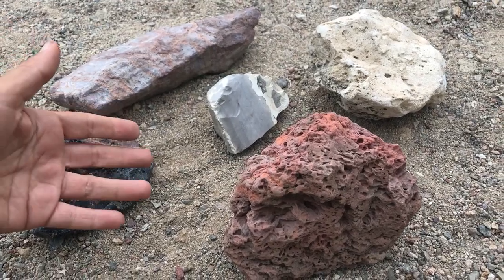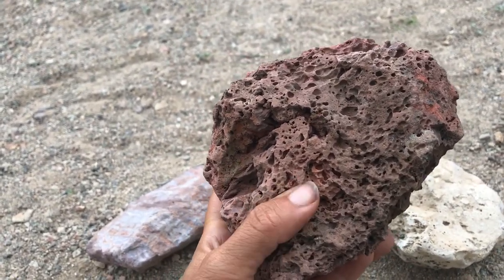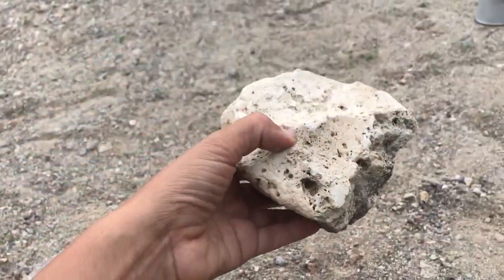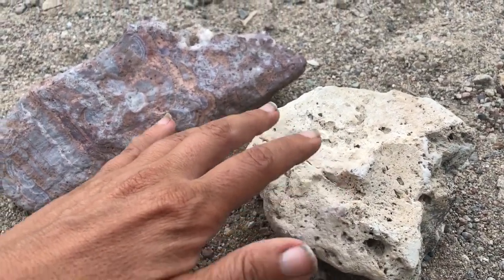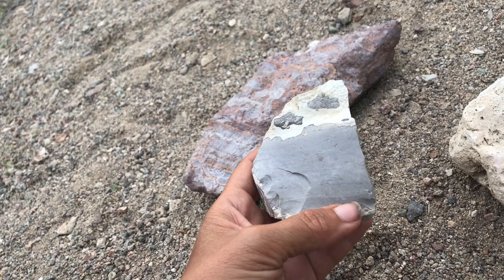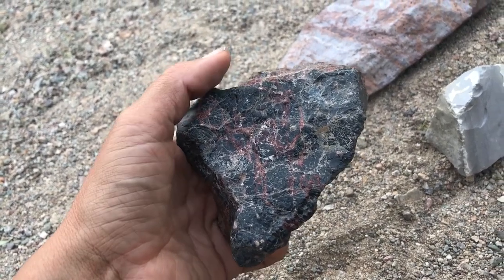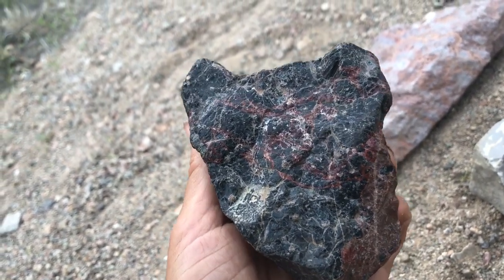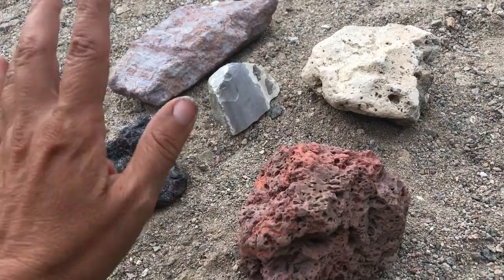This is from a Volcano !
Join Me on Geo Adventures at @LetsGoGeo